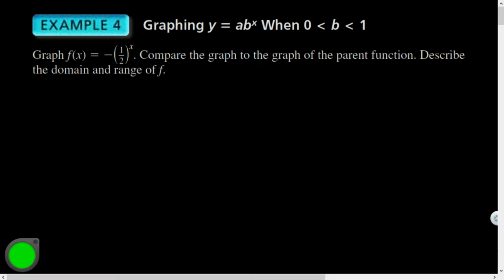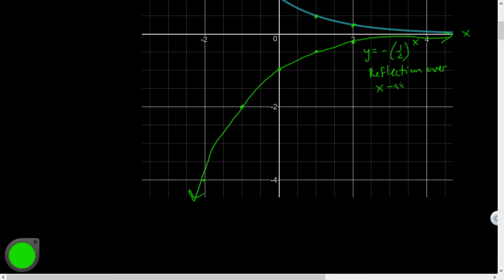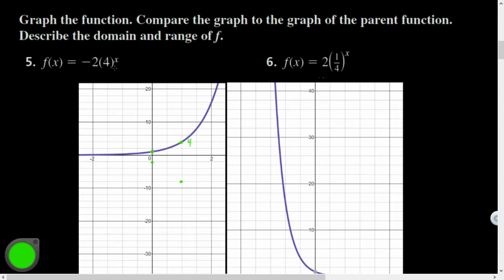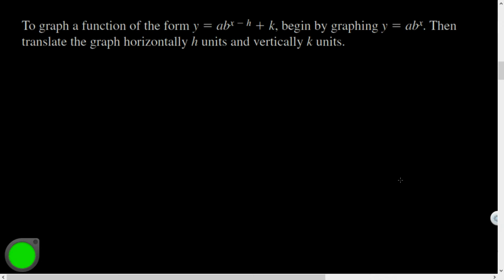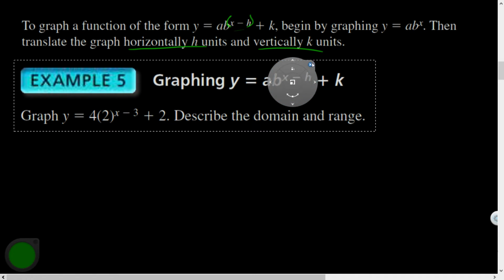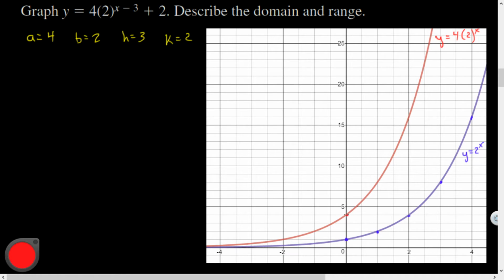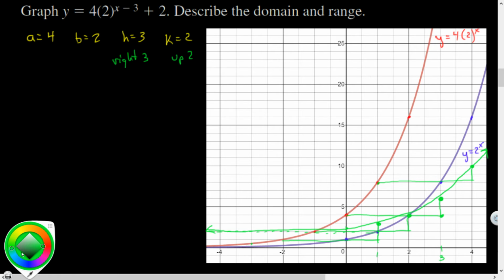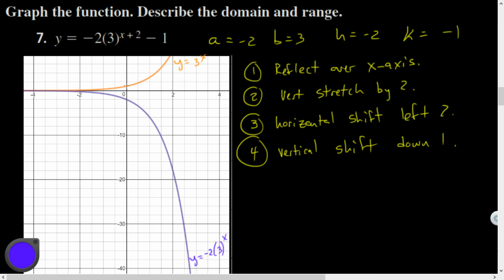Alg1 06.03 Exponential Functions Part 2